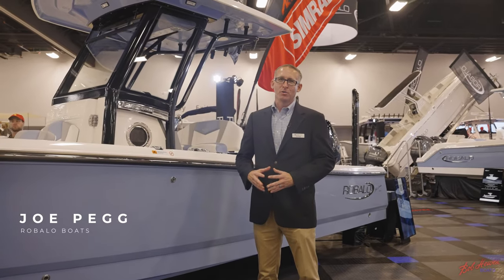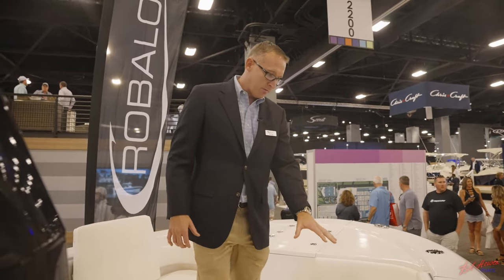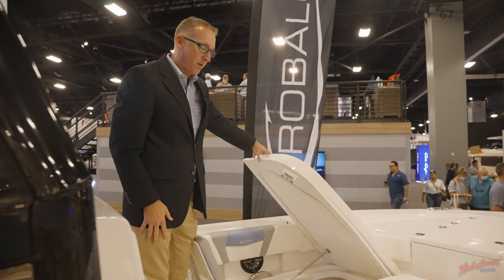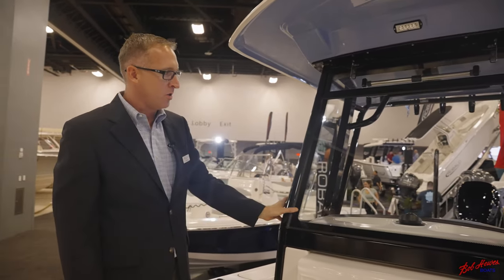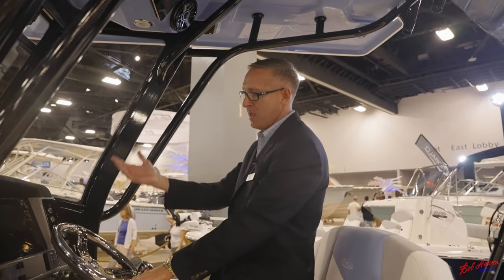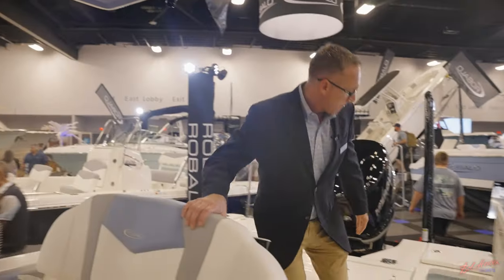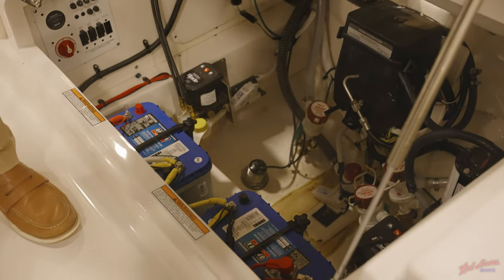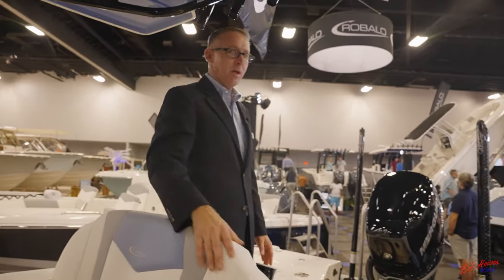266 Cayman ROBALO walkthrough ( Miami International Boat Show 2022 )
Joe Pegg from Robalo gives us a walkthrough on the Robalo 266 Cayman during the Miami International Boat Show 2022.